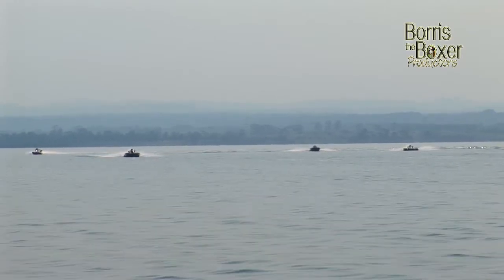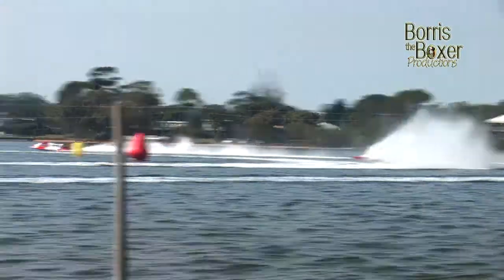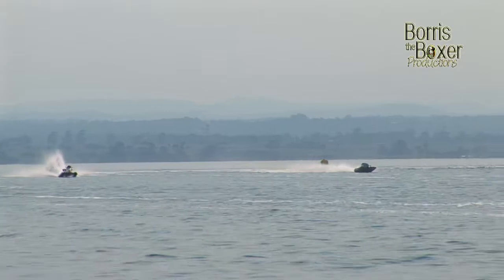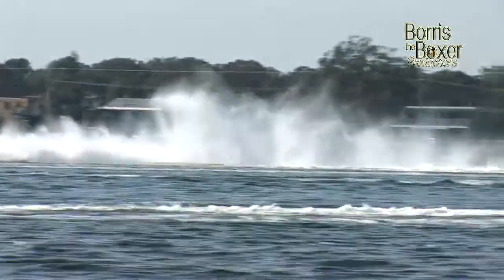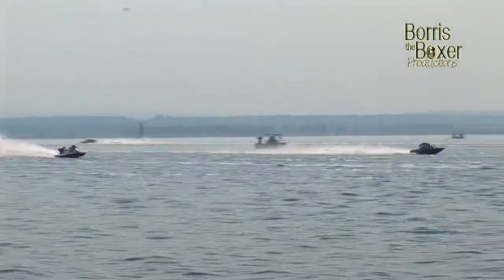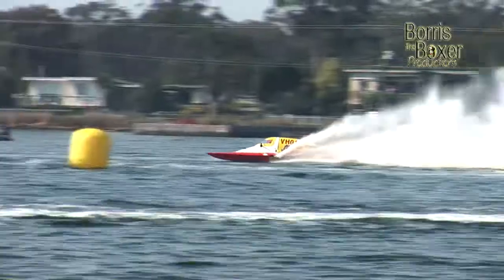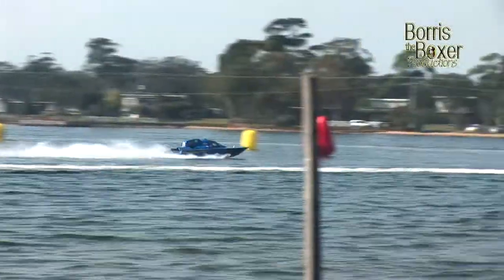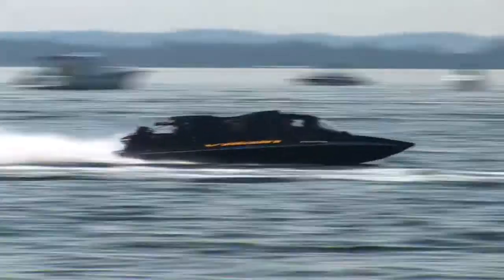Paynesville 2013 Race 8 6 Litre Open